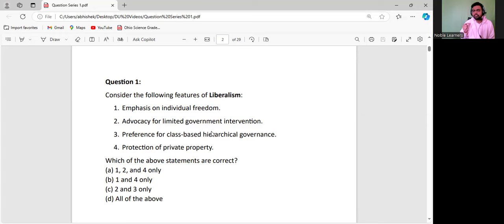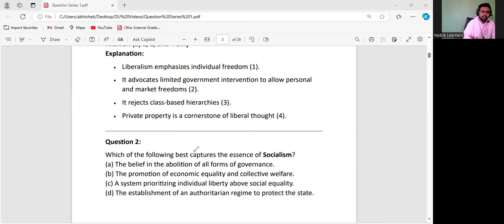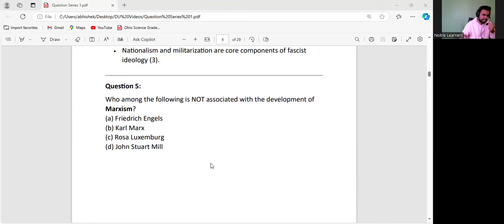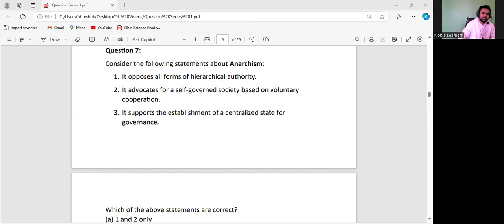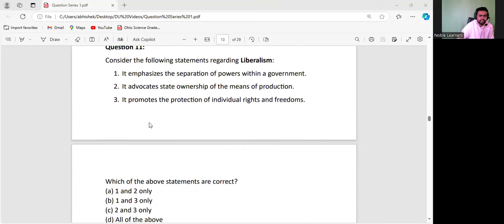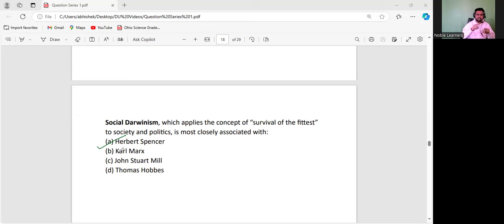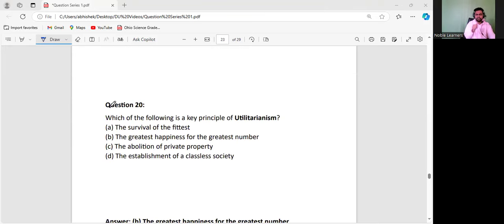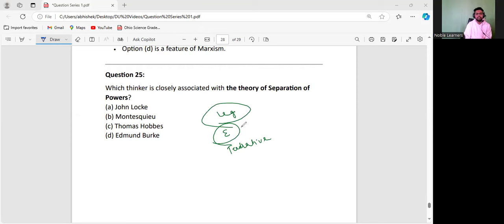Important Questions for UGC NET Political Science||1000 Questions for UGC NET Political Science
Download Our Application to Buy Our Premium Notes and Courses